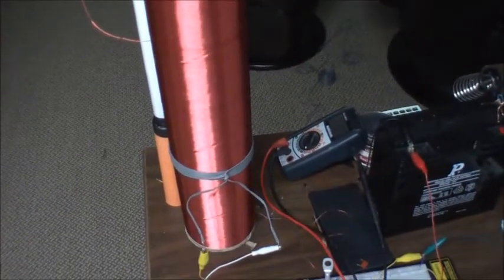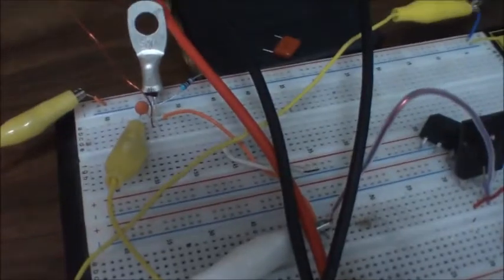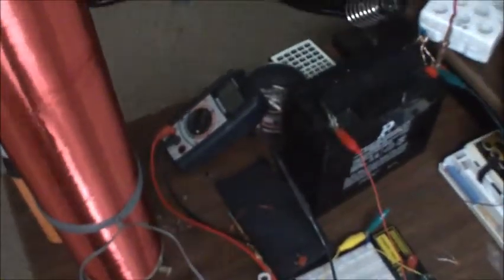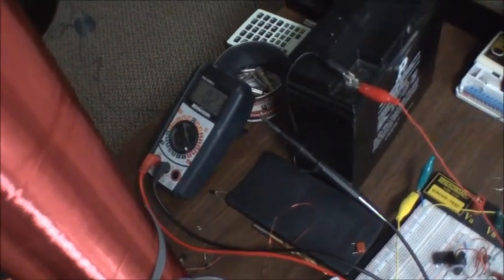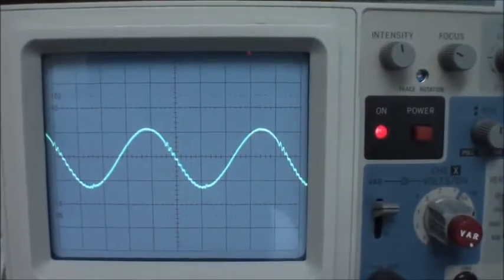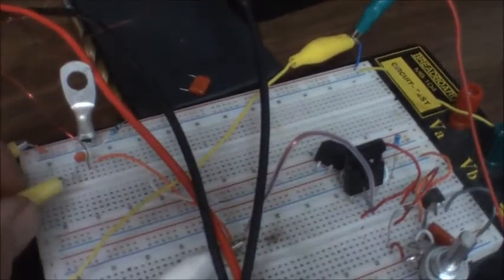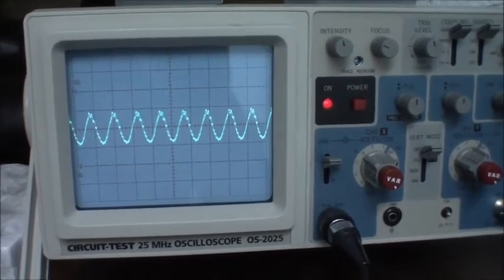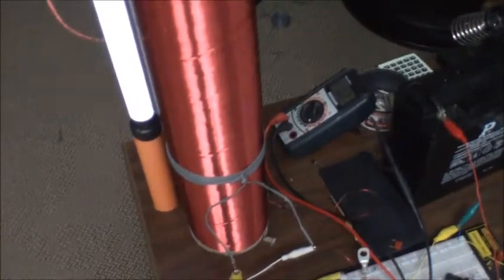Slayer Exciter Fun 12.75V / 90mA / 200 mA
More musings with the Slayer exciter circuit, capacitance across the primary, choking the input. Nothing new, but fun nonetheless. Background music is my song / playing. Unfortunately the video ended up quite dark and really not at all representative of the room light given by the lamp.